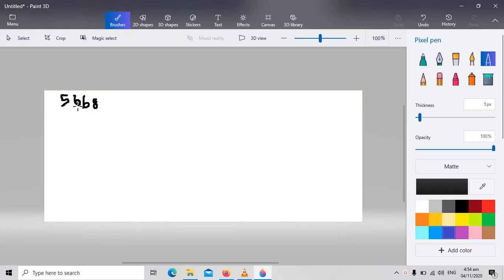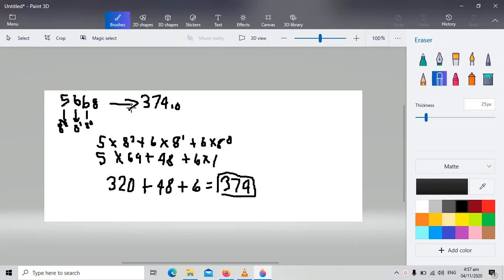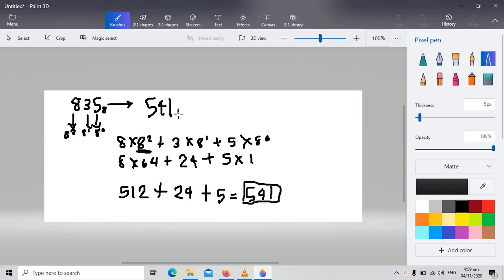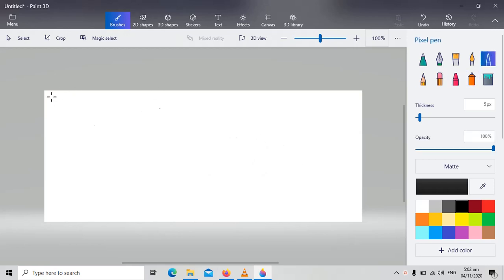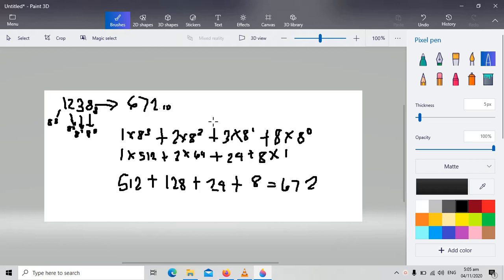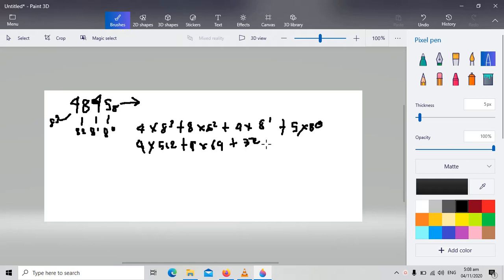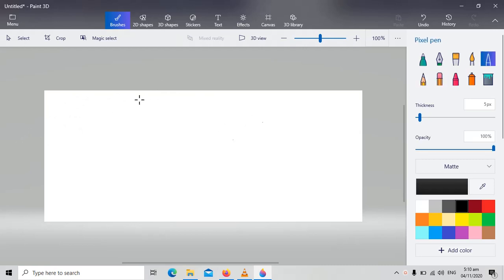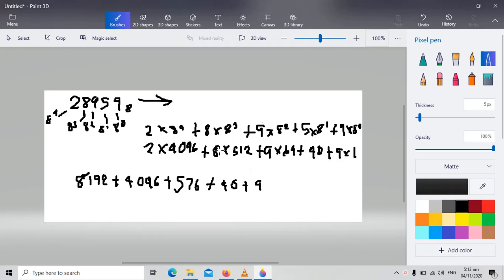How to Convert an Octal Number into a Decimal Number